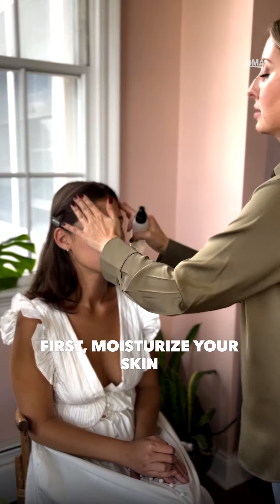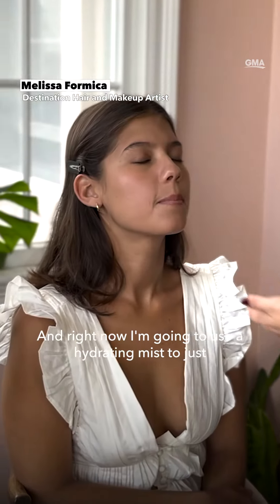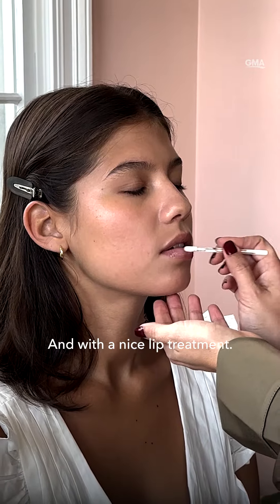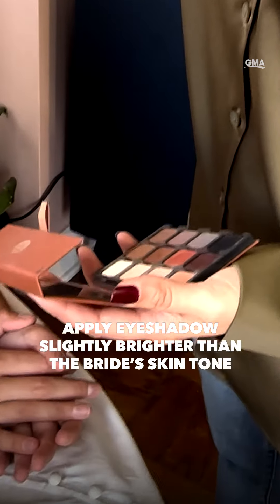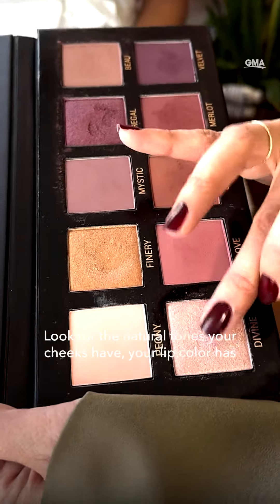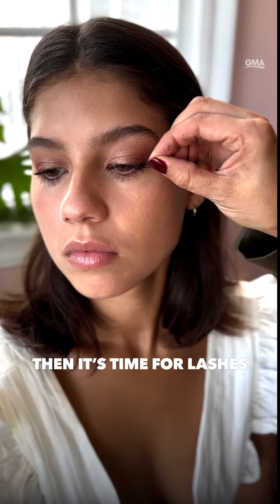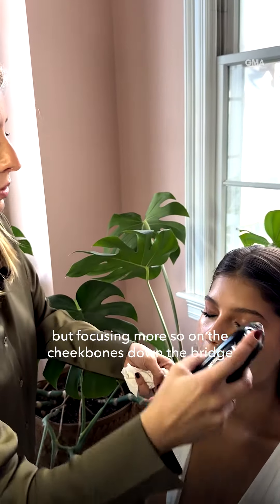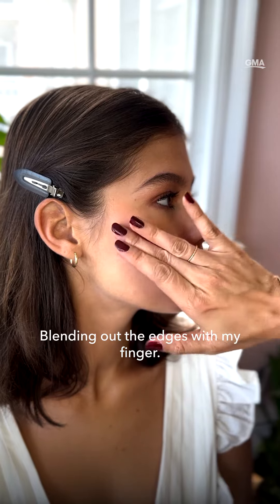Bridal expert demonstrates how to get natural wedding makeup and hair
Destination hair and makeup artist Melissa Formica demonstrates how to use simple hair accessories and apply natural makeup for a gorgeous glow on your big day.